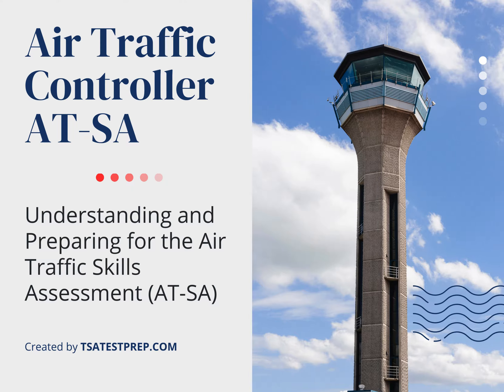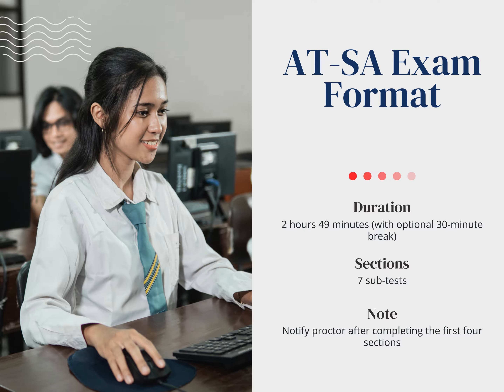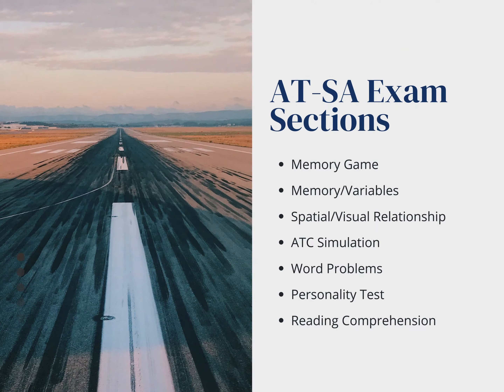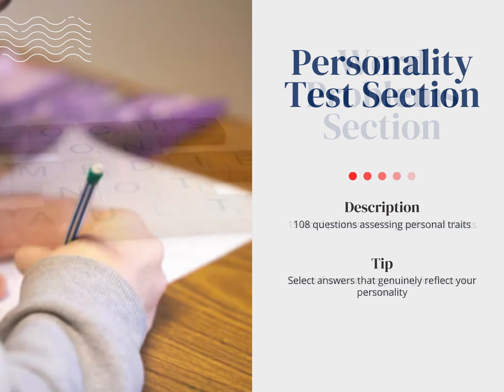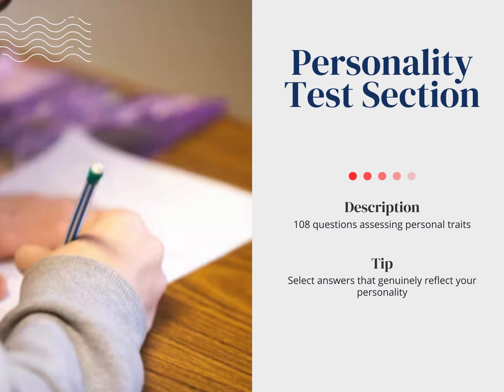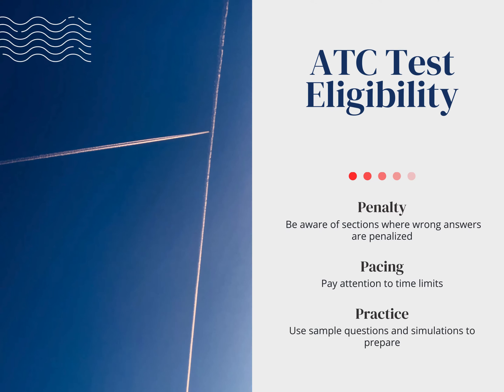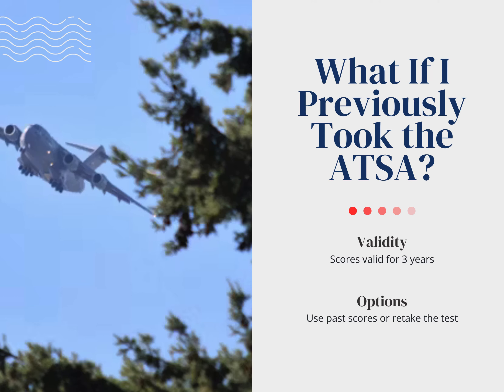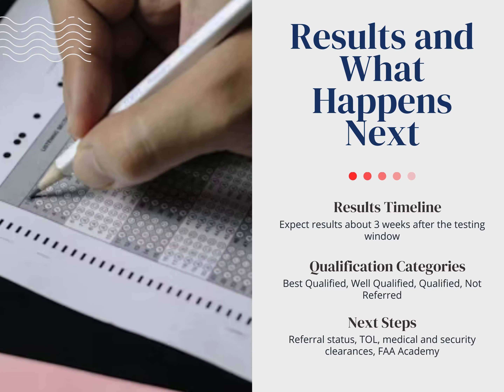Air Traffic Skills Assessment (ATSA) Practice Test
Prepare for the Air Traffic Skills Assessment (AT-SA) with this comprehensive guide. Whether you're gearing up for the ATSA test or just starting your ATC test prep, this video provides essential tips and insights to help you excel. We cover all sections of the AT-SA, from the air traffic controller test basics to advanced strategies for the ATSA practice test. If you're aiming to score high on the AT-SA test and secure your future as an air traffic controller, this video is a must-watch. Take a look at this sample Air Traffic Controller Practice Test for more ATSA prep.

Outline of Topics Covered in the Video:

1. Introduction to the Air Traffic Control Test:
- Overview of the Air Traffic Skills Assessment (AT-SA).
- Importance of the ATSA exam in the Air Traffic Controller recruitment process.

2. Air Traffic Controller Exam Format and Structure:
- Duration and structure of the exam.
- Breakdown of the 7 sections in the ATC Aptitude Test.

3. ATC Exam Sections:
- Memory Game
- Memory/Variables
- Spatial/Visual Relationship
- ATC Simulation
- Word Problems
- Personality Test
- Reading Comprehension

4. ATC Test Prep Tips:
- Importance of an ATC Practice Test.
- Specific tips for each section to maximize performance.
- Recommendations for free ATSA test prep resources.

5. Eligibility Requirements for ATC Applicants:
- Overview of the FAA requirements to apply for an Air Traffic Controller position.
- Differences between Pool 1 and Pool 2 candidates.

6. Post-ATSA Test Process:
- What happens after taking the ATC Exam?
- Explanation of the different result categories.
- Overview of the steps following a Tentative Offer Letter (TOL).

7. Additional Information:
- What to do if you’ve previously taken the FAA Air Traffic Pre-Employment Test.
- Instructions on rescheduling the test if needed.
- Cost of the test and what to bring on the test day.
- Finding your test results and understanding the timeline for results.